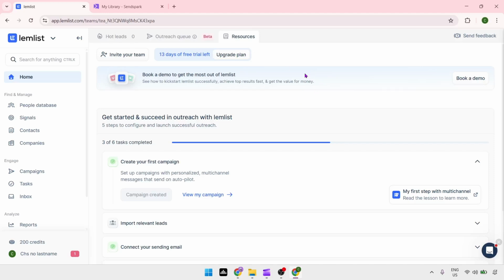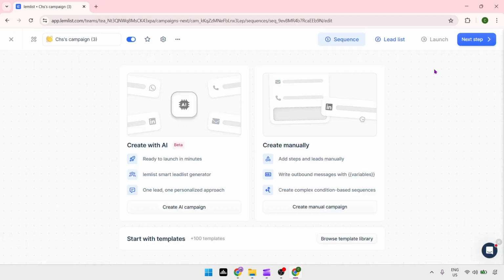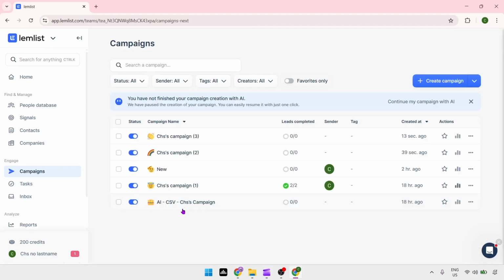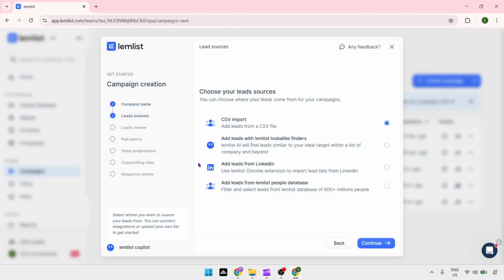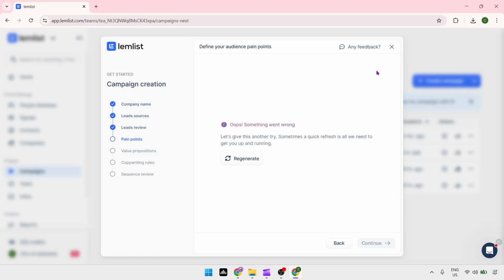How to Use the Lemlist AI Campaign Generator in 2026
Want to create a full outreach campaign in just a few clicks? In this 2026 tutorial, you’ll learn how to use the Lemlist AI campaign generator so you can automatically build email sequences, personalize messaging, and launch campaigns faster.

In this video, you’ll learn how to:
✅ Access the AI campaign generator in Lemlist
✅ Enter your offer and ideal customer profile (ICP)
✅ Generate a full outreach sequence automatically
✅ Customize AI-generated emails and steps
✅ Launch your campaign with ready-made personalization

To use the Lemlist AI campaign generator in 2026, go to your dashboard and click Create Campaign, then choose the AI Campaign Generator option. Enter details about your product or service, target audience, and goal (such as booking meetings or generating leads). Lemlist will then automatically generate a full multistep sequence including subject lines, email copy, and follow-up steps.

After the campaign is generated, review the sequence and edit any parts that need improvement, such as tone, personalization variables, or timing. Once everything looks good, import your leads and launch the campaign. The AI helps speed up setup, but final customization is still important for best results.